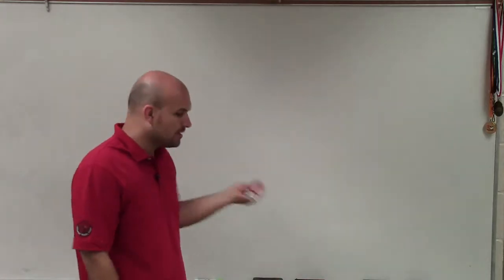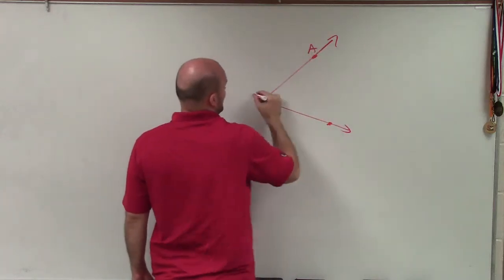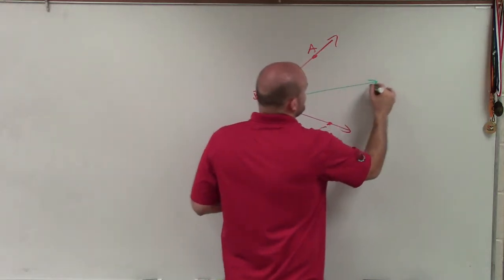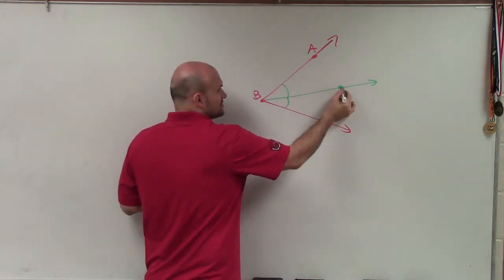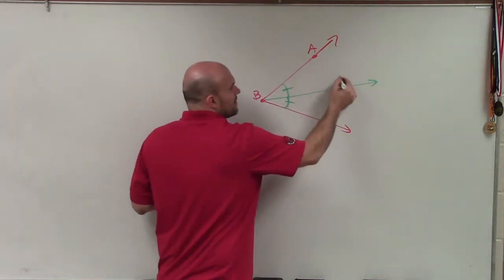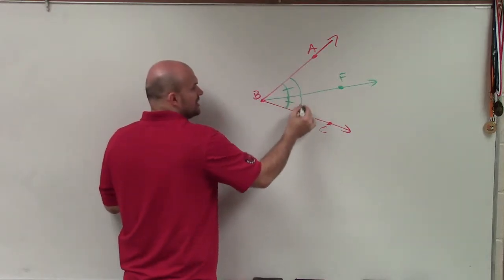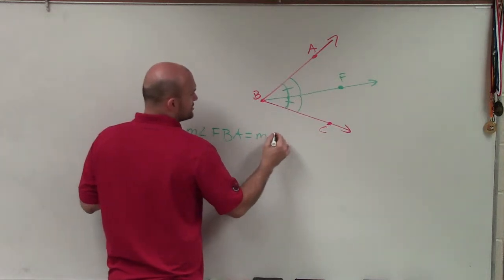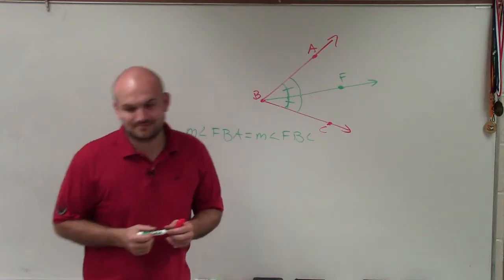What is an angle bisector